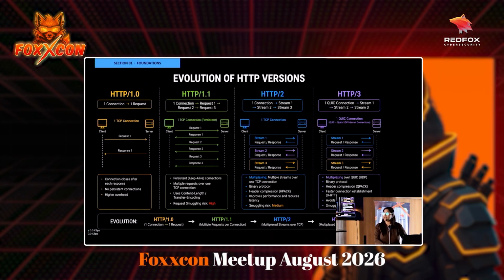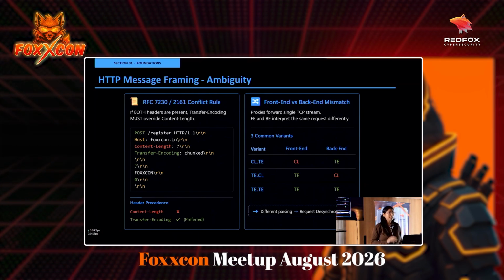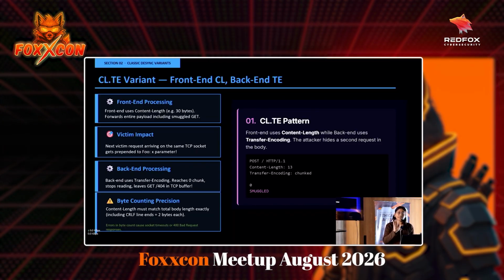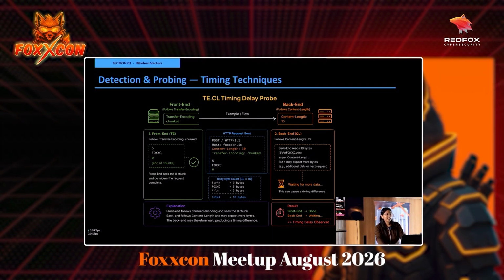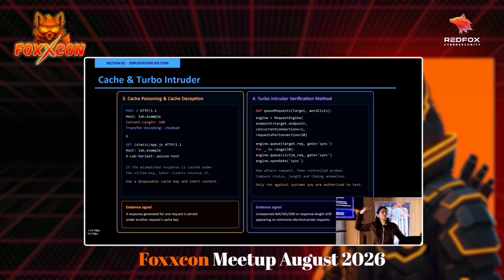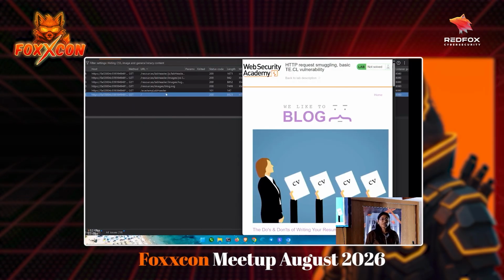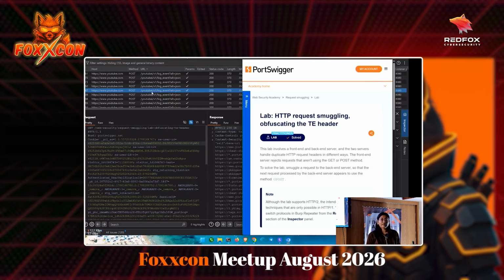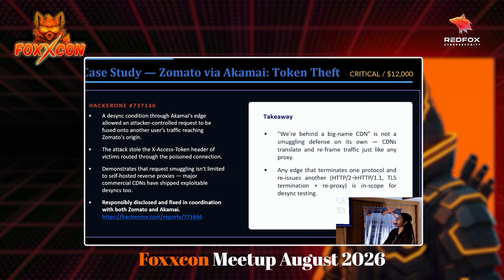HTTP Request Smuggling: Desync se Critical Impact tak | Happy Jain at FOXXCON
HTTP Request Smuggling can turn a subtle parsing mismatch into a serious application security vulnerability.

In this FOXXCON session, Happy Jain breaks down how request desynchronization happens, why front-end and back-end servers may interpret the same request differently, and how attackers can exploit these inconsistencies for critical impact.
🎤 Speaker: Happy Jain
📍 Event: FOXXCON
📅 Date: August 8, 2026
You’ll learn:
• What HTTP Request Smuggling is
• How request desynchronization works
• CL.TE and TE.CL attack concepts
• Why proxy and backend parsing differences matter
• Common testing methodology
• Real-world attack impact
• How security teams can reduce the risk

This session is ideal for penetration testers, bug bounty hunters, application security professionals, cybersecurity students, and anyone learning advanced web security.